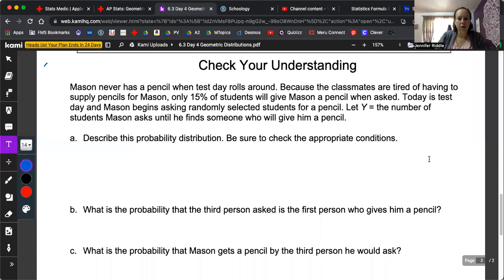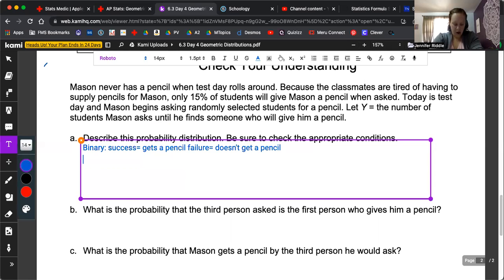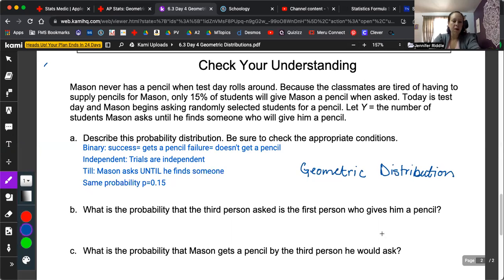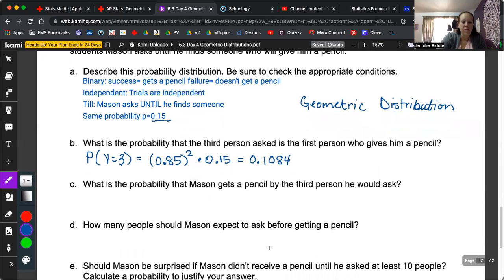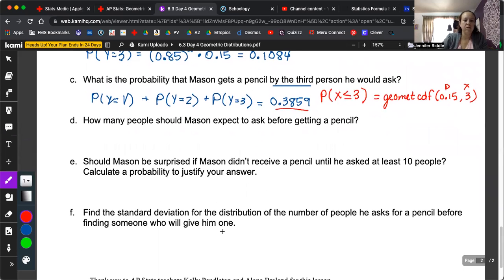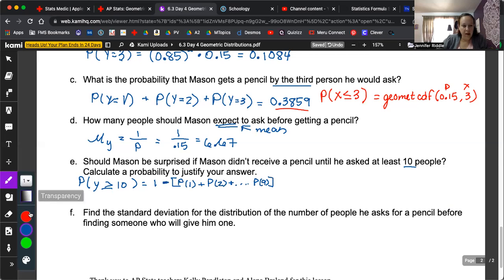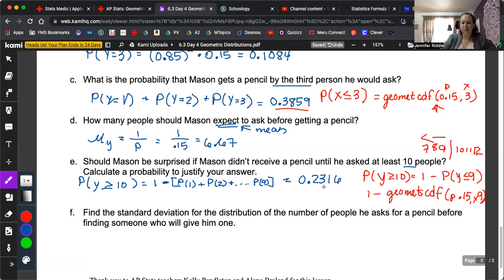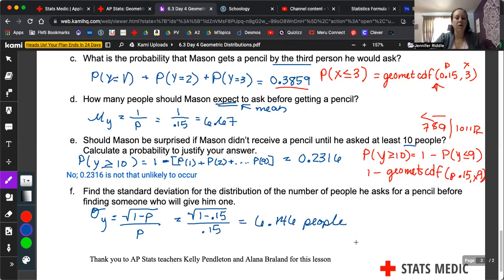AP Stat 6 3 Day 4 CYU Geometric Distributions